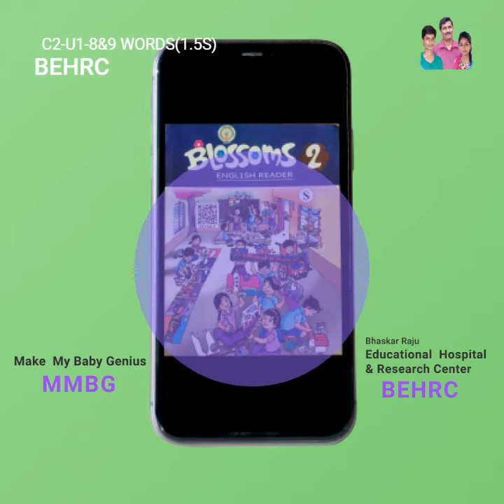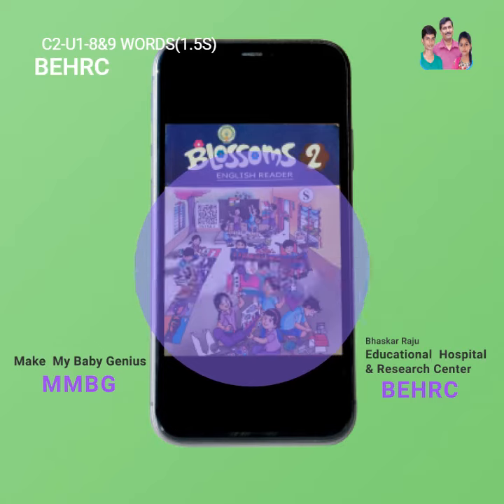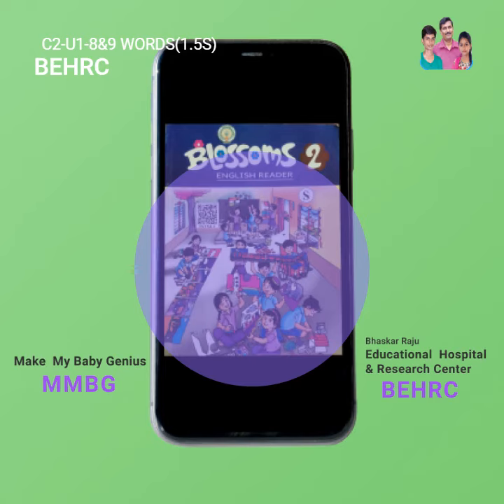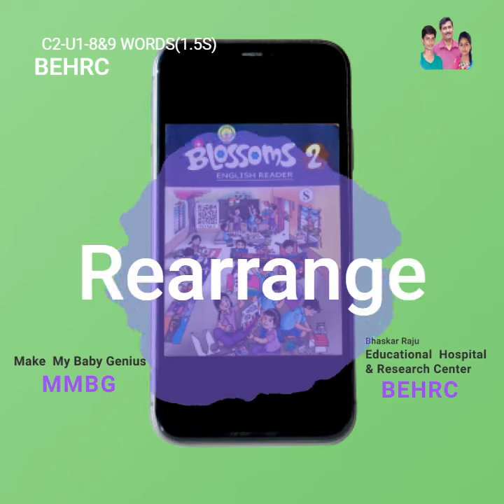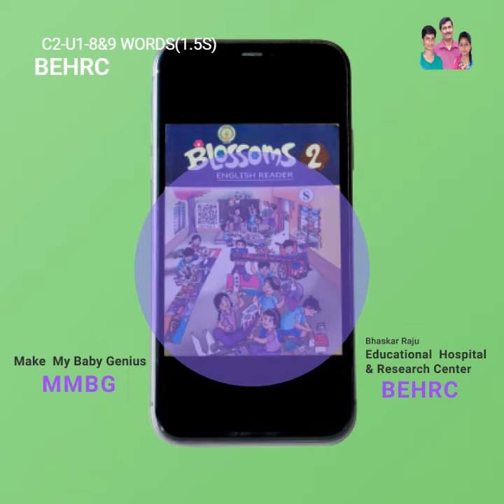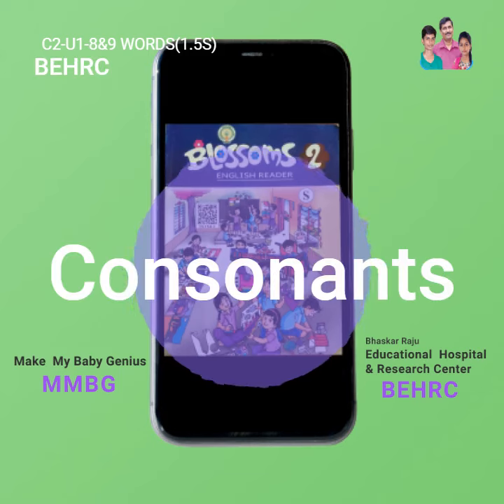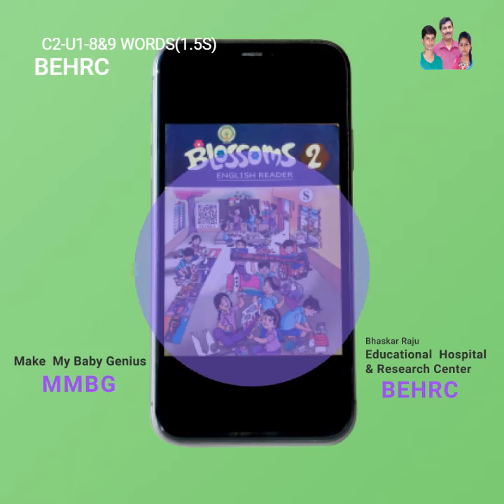2nd class Unit-1 8&9 Letter words (1.5s) | Audiograms | MMBG | BEHRC